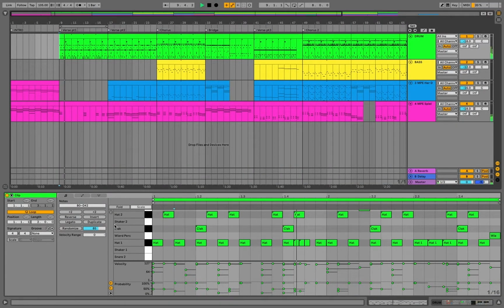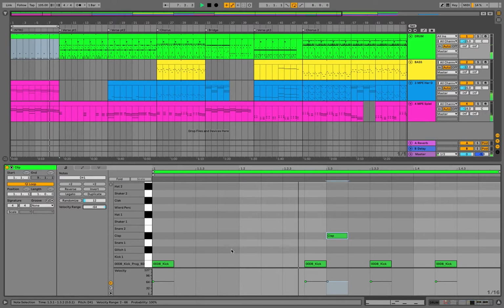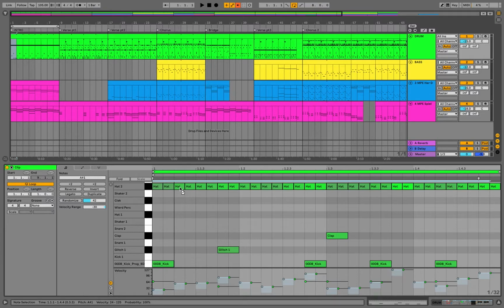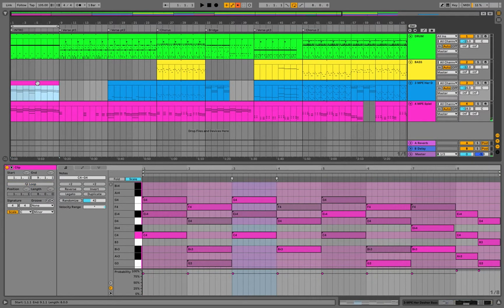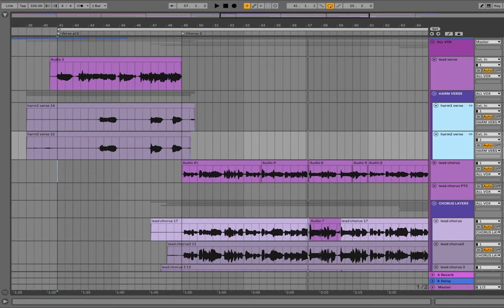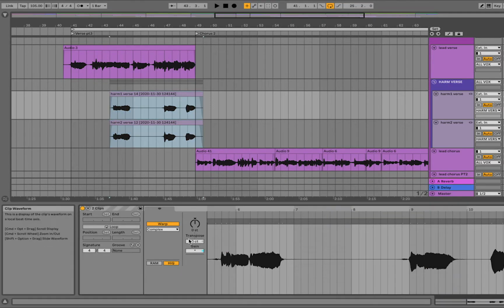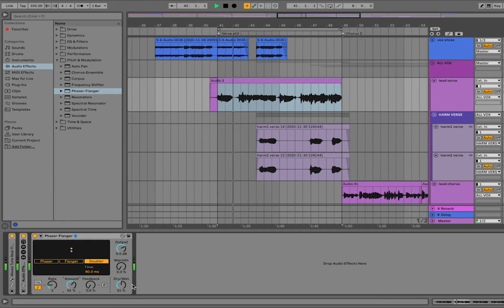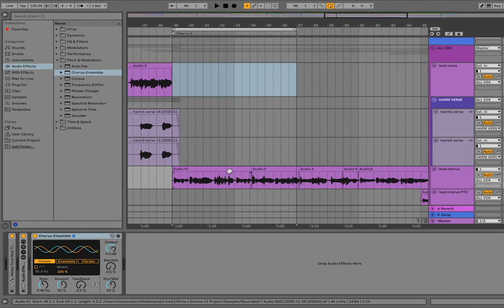Ableton Live 11 : Scale and Comping (Certified Trainer Collaboration Episode 2)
Live 11 inspired the two Ableton Certified Trainers to start collaborating on a track while exploring the new features of Ableton Live 11.

This is the second episode of the creation of a full tune, incorporating the new Live 11 features along the way.